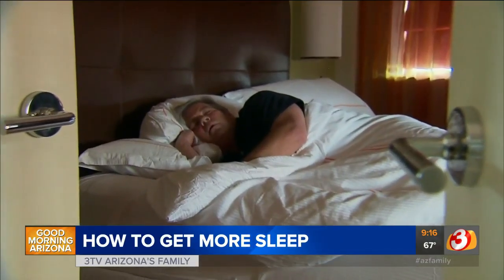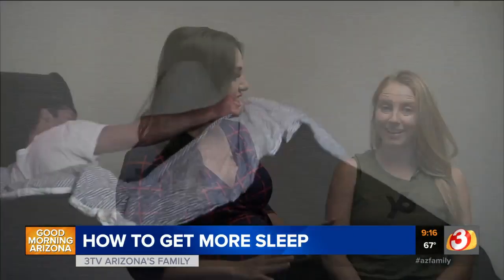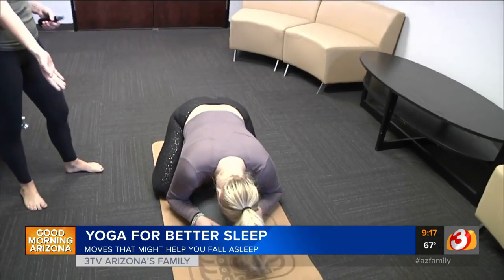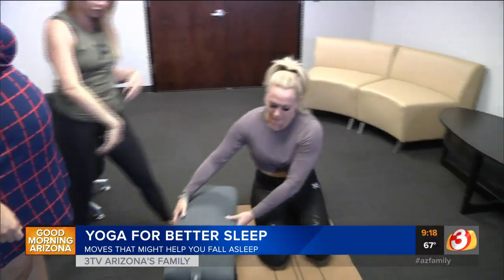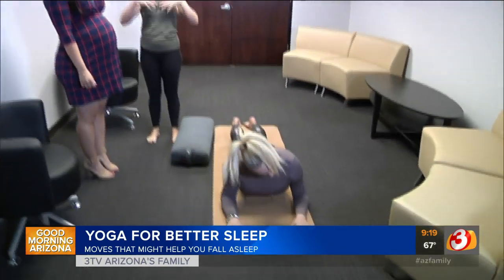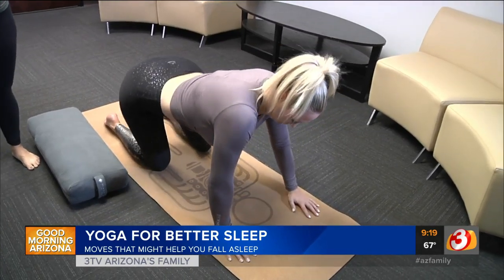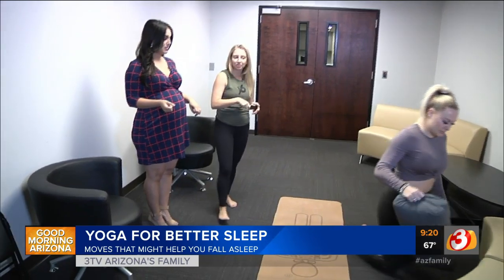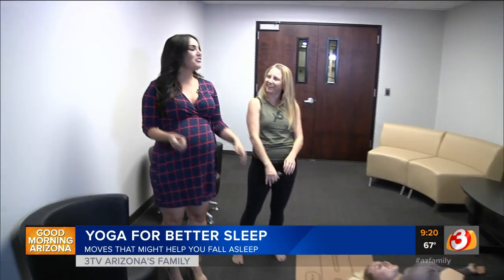How yoga can help with sleeping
Yoga not only helps your flexibility, balance and stress levels, it might also help you get sleep faster and maybe even sleep deeper.